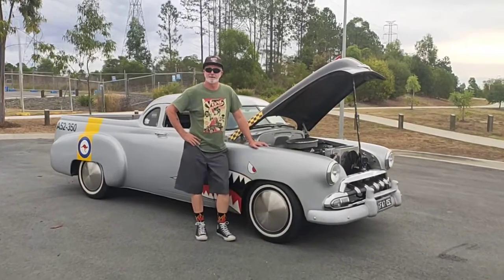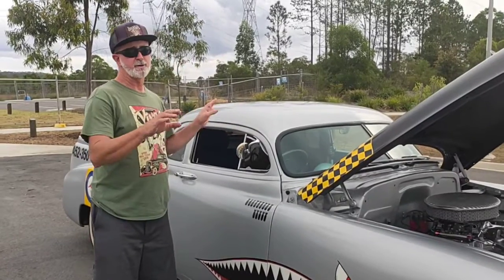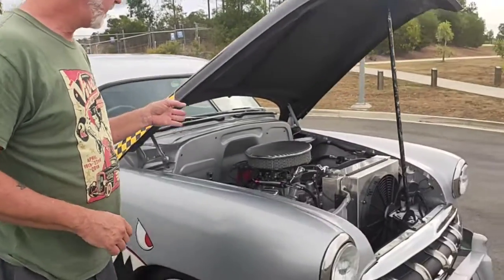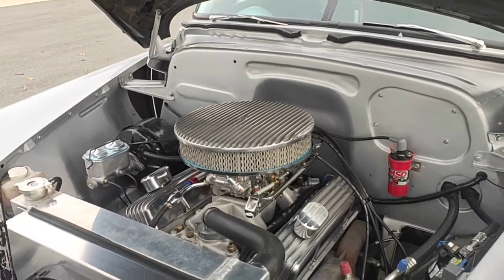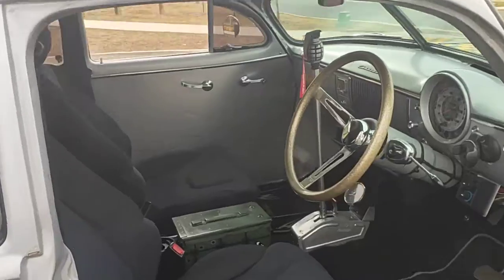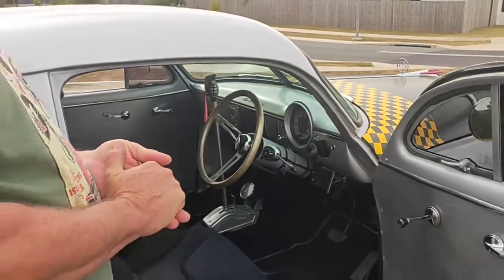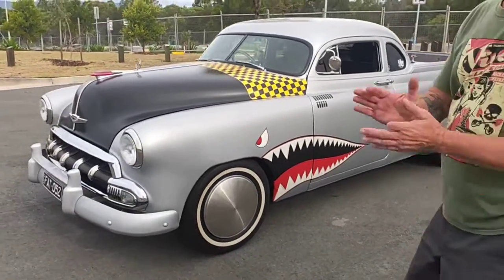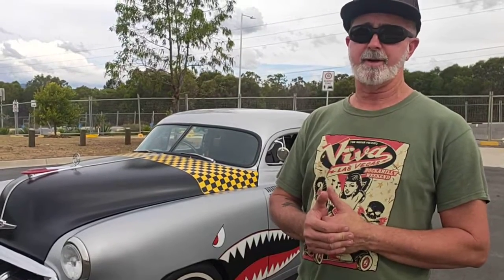United Online Festival Entry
Here's a little video I made of my 1952 Chev ute, known as the Bombshell Babe!